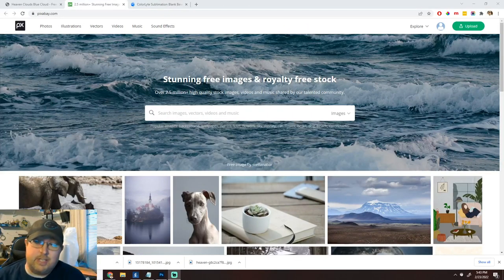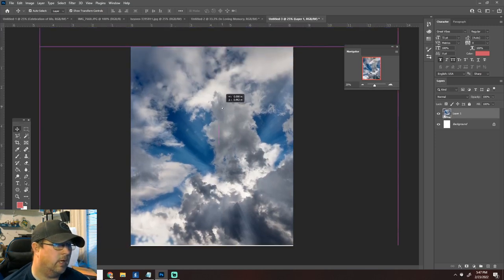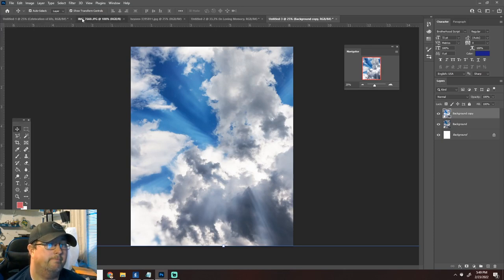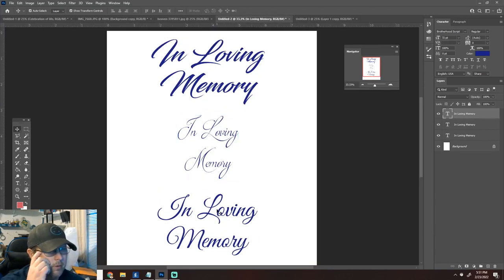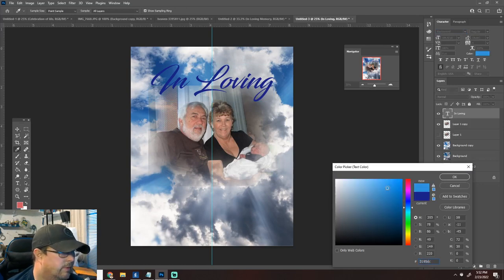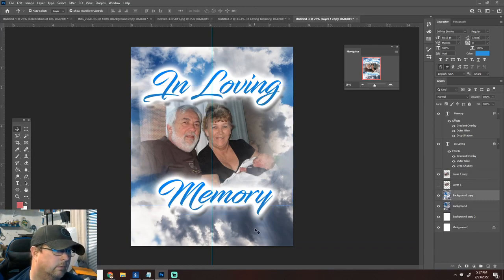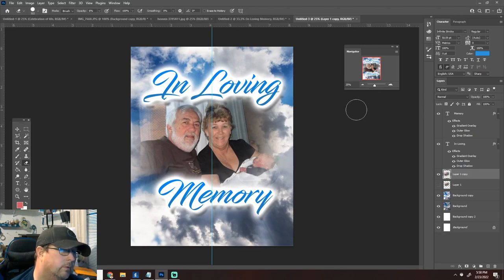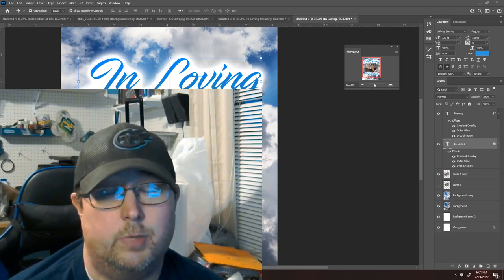Start to Finish - Designing Memorial Artwork for Funeral Program, etc.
In this quick and helpful full Photoshop tutorial, we'll show you how to design a memorial artwork from start to finish, with all of the nuisances and everything!